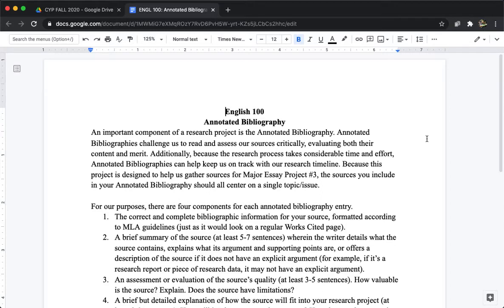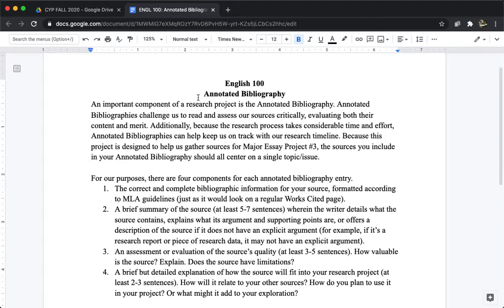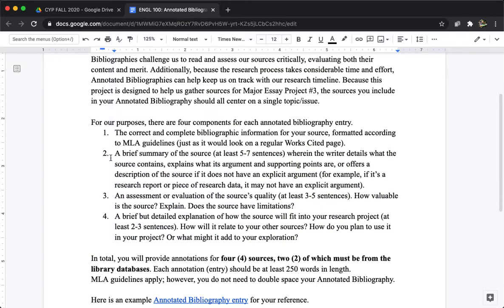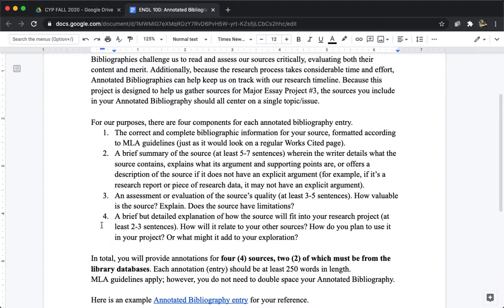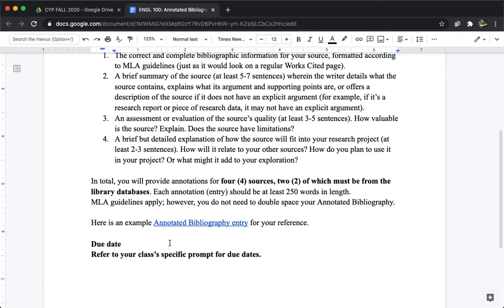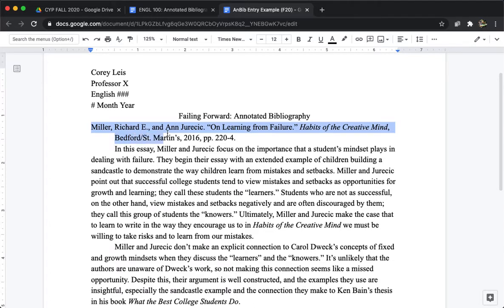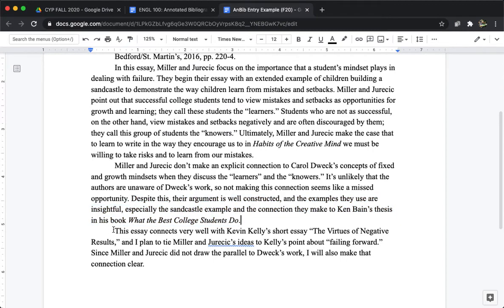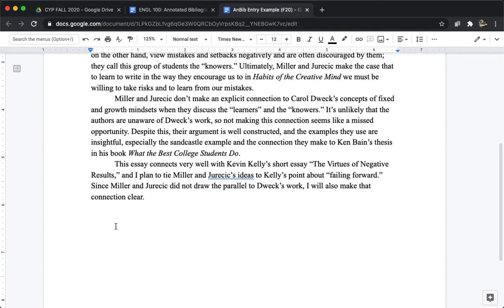ENGL 100: AnBib (F20)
In this video, Professor Leis reads through and explains the prompt for the Annotated Bibliography, a component of MEP#3.